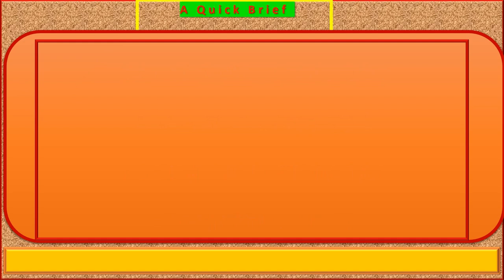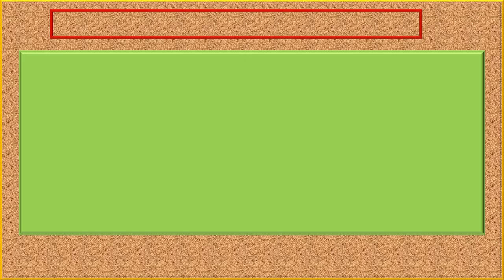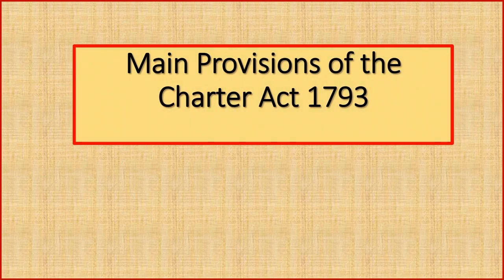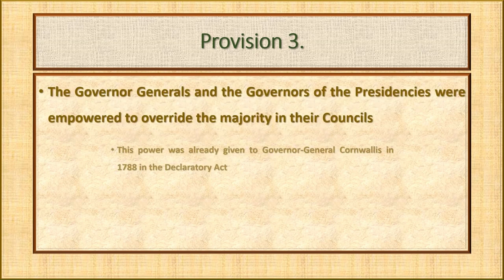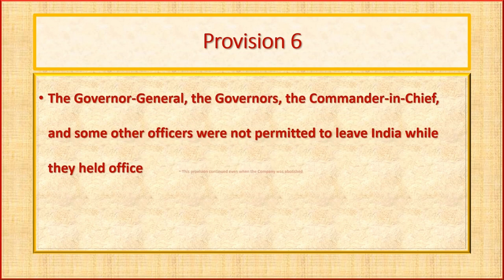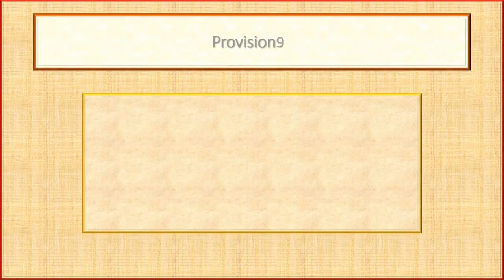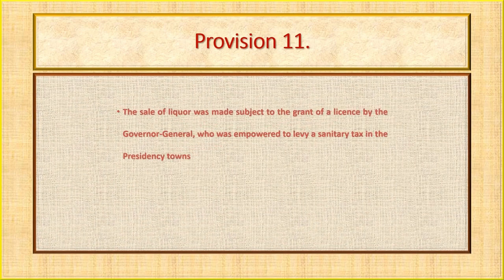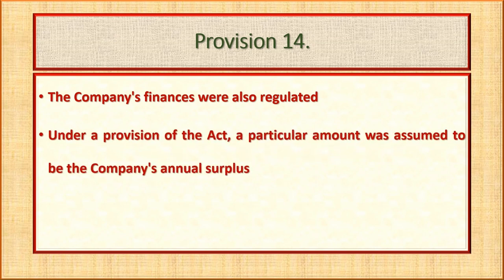Charter Act 1793 - Partial Display Part 2: Lecture Series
Link to the Complete Video on Charter Act 1793:

Link to the First Part of the Partial Stream in the continuity of this video:

The video partially shows the main lecture titled "Charter Act 1793, Circumstances, Provisions, Significance". This part of the video covers only the 'Main Provisions' of the Charter Act 1793. This presentation is based on the idea that studying a long answer in parts can help better understand, consolidate, quickly revise, and rewrite the answer in one's own words. The complete answer is accessible through the link provided in the video's description as given above. It partially displays the main video of the lecture titled "Charter Act 1793, Circumstances, Provisions, Significance".
This video specifically focuses on the 'Circumstances' of the Charter Act 1793, providing a detailed understanding of this aspect.
It is presented under the impression that studying a long answer to any question in parts helps one grasp the answer.
It helps in consolidating the answer.
It helps in quick revision.
It helps in rewriting the answer in one's own words and phrases.
The link to the complete answer is given below in the video's description.